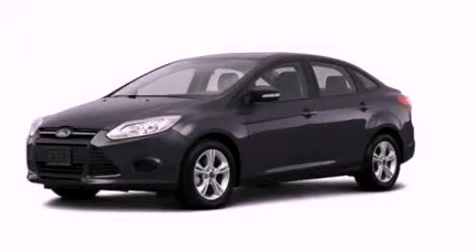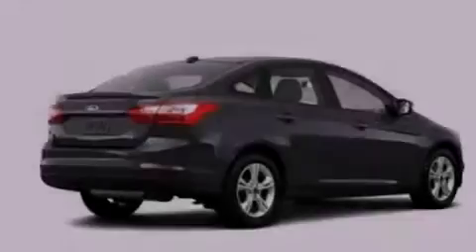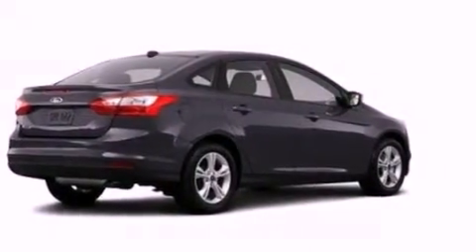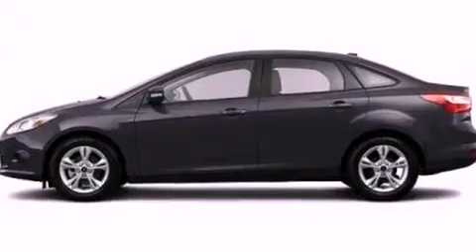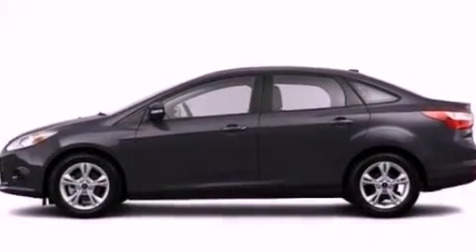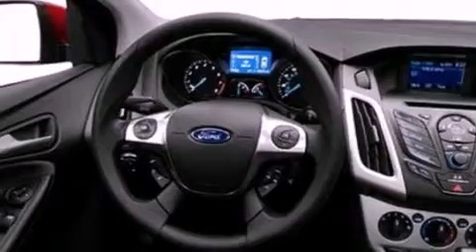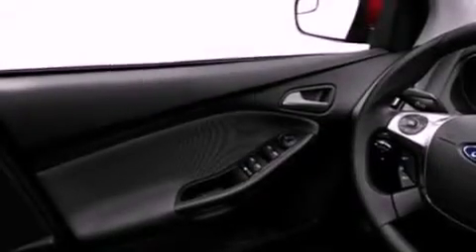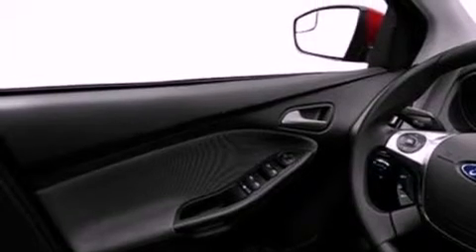2013 Ford Focus Chattanooga TN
Year : 2013
 Make : Ford
 Model : Focus
 Engine : 2.0L I4
 Trans . : Manual
 Exterior : Gray

 Interior : Black
 Marshal Mize Ford